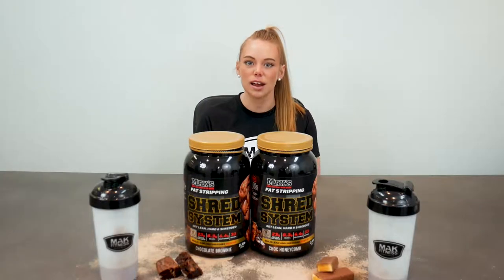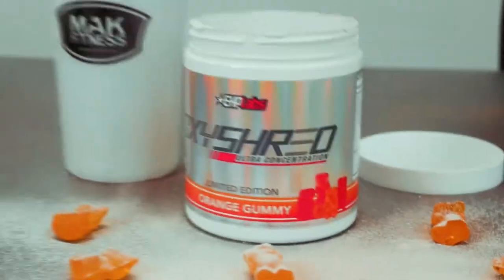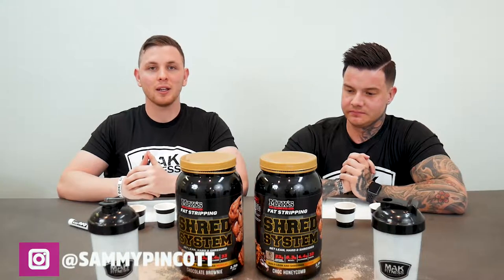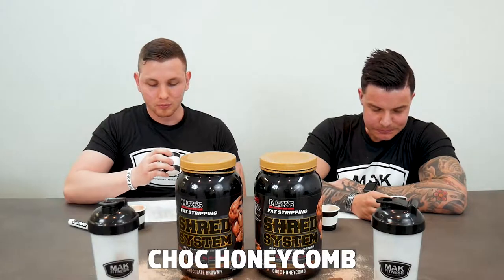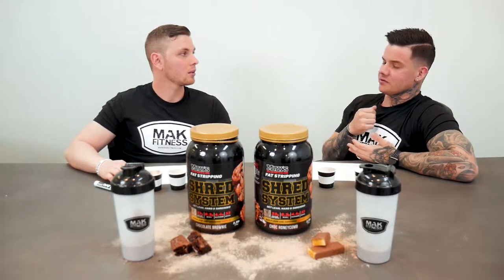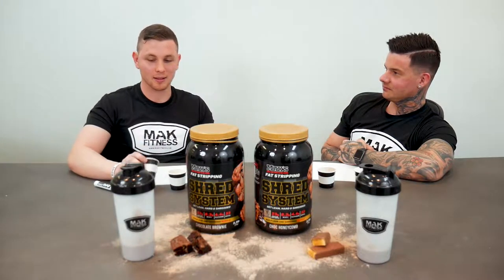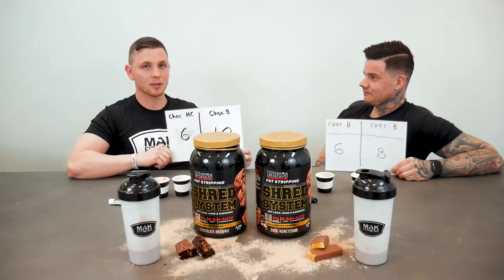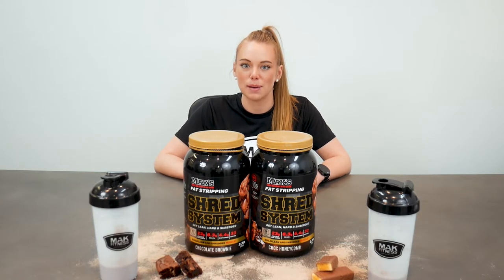Shred System - Max's | Product Panel Review | MAK Fitness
- Workouts
- Training
- Diet
- Nutrition
- Gaining Muscle
- Shredding